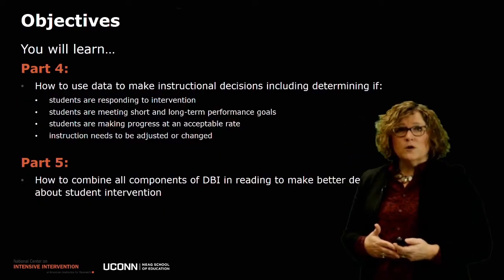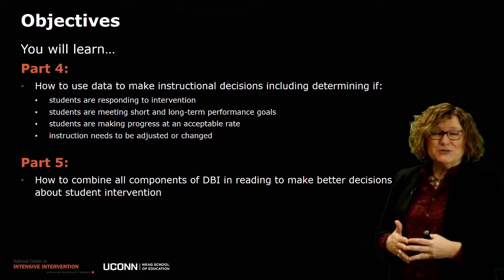Reading Course: Module 4 Introduction